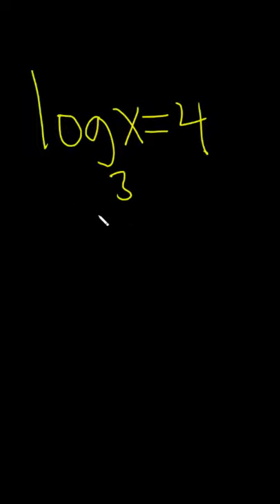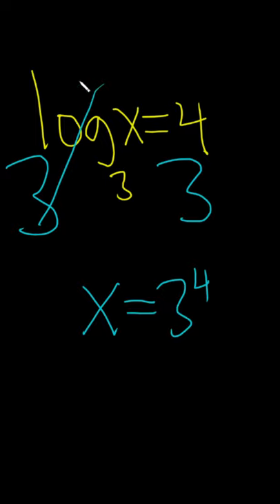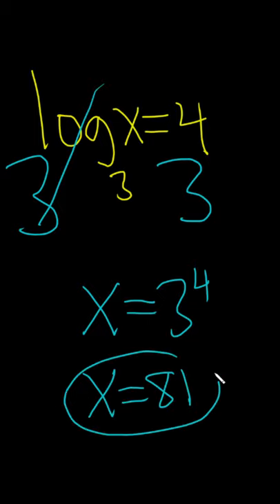Solve the Logarithmic Equation log_3(x) = 4